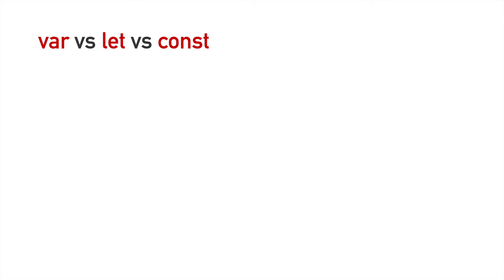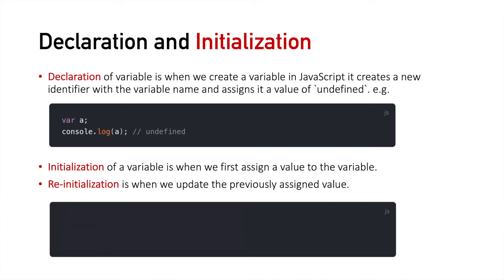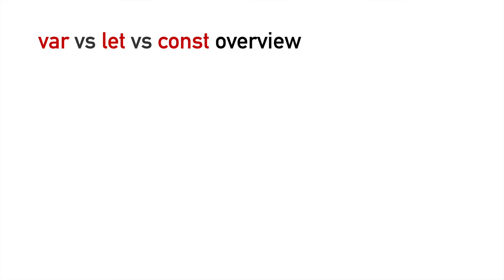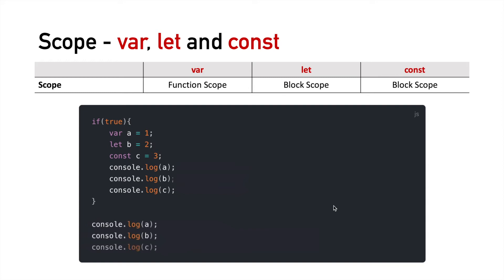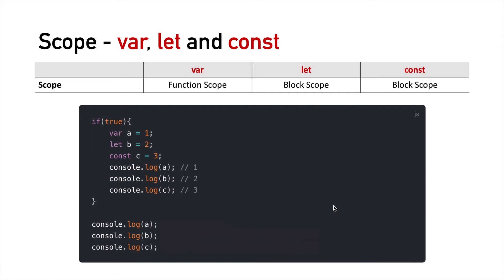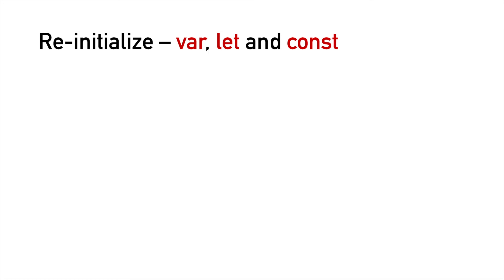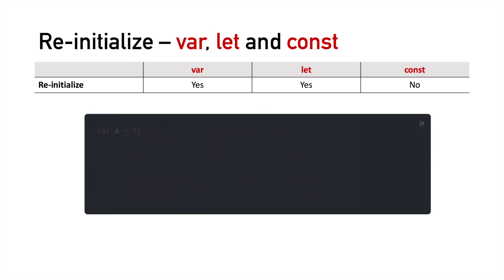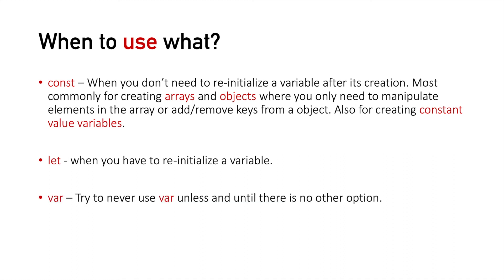var vs let vs const in 10 minutes! - JavaScript | JavaScript Interview Course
Understand complete difference between var, let & const in 10 minutes! Two new ways to create variables were introduced in ES2015 (ES6) which are let and const, So now we have three ways for creating variables i.e var, let and const. Let's understand the differences between them.

0:00​​​ Introduction
0:50​​ Declaration and initialization
1:38​​ Scope of a variable
2:24​ Hoisting of a variable
2:51​ var vs let vs const overview
3:32 Scope - var, let & const
6:46 Hoisting - var, let & const
8:00 Re-initialize - var, let & const
9:05 When to use var vs let vs const?